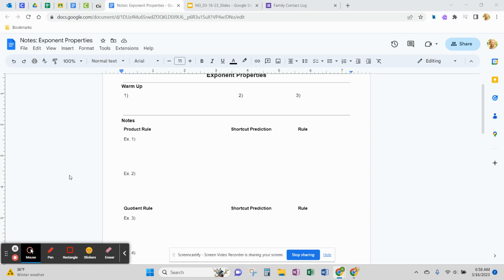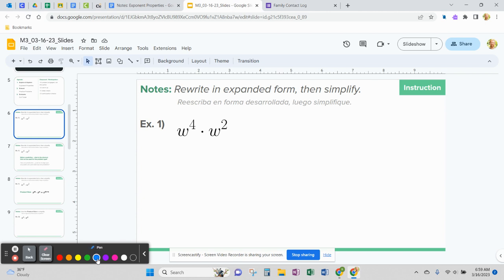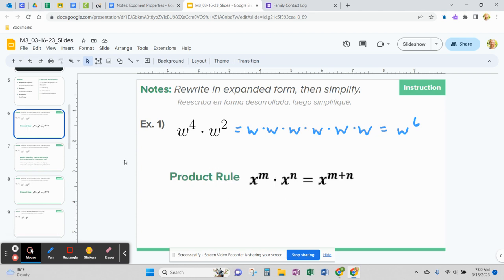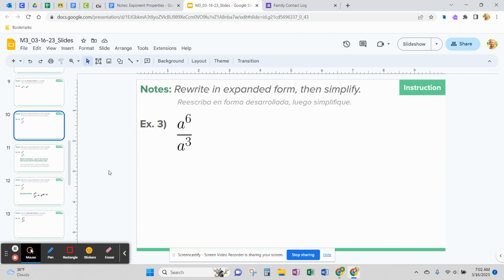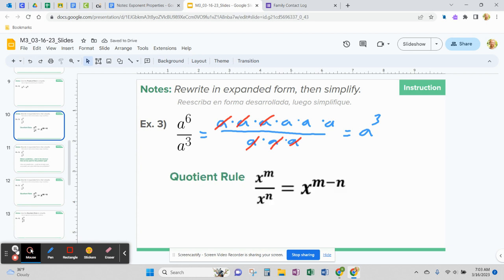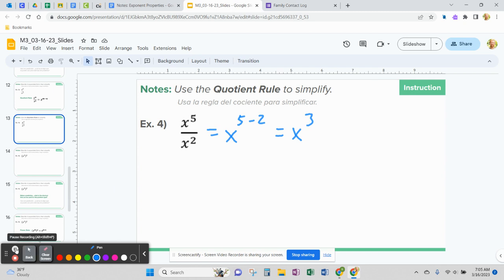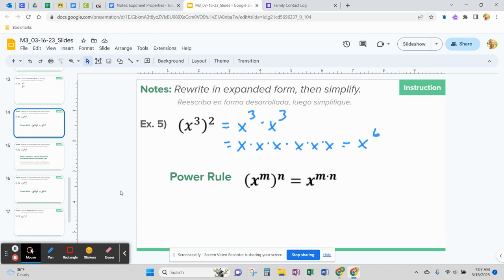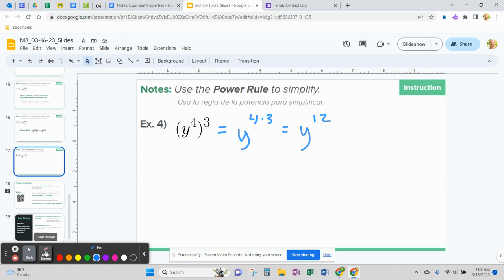03-16-23: Exponent Properties